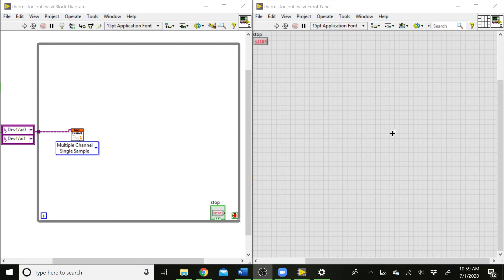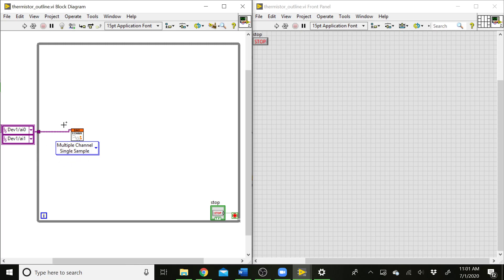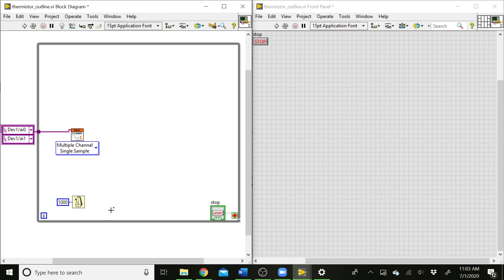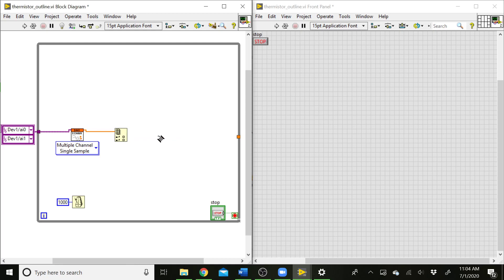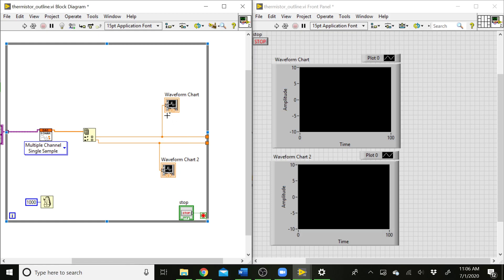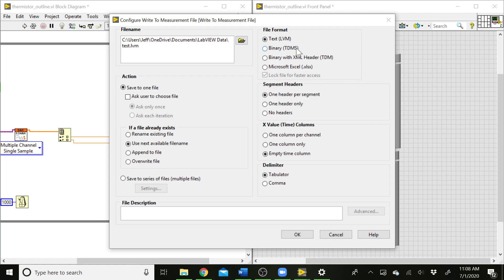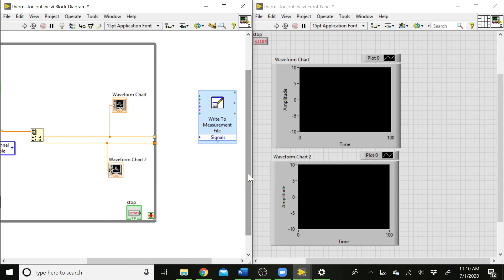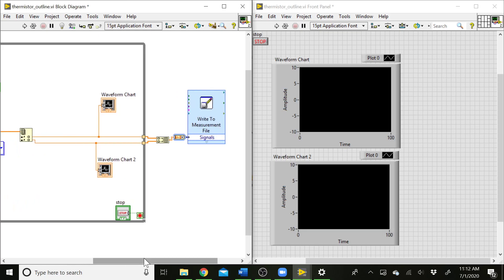MEGN 300: LabView 1 VI General Structure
In this video we talk about how to set up the basic skeleton of the main VI for LabView 1.  We cover how to set up the DAQ, split the channels into individual samples, and save the data.